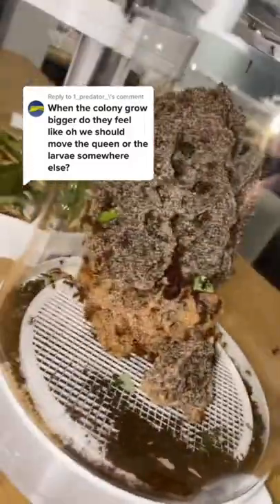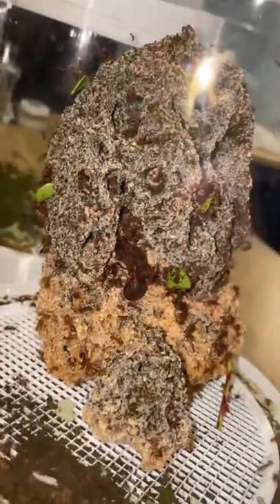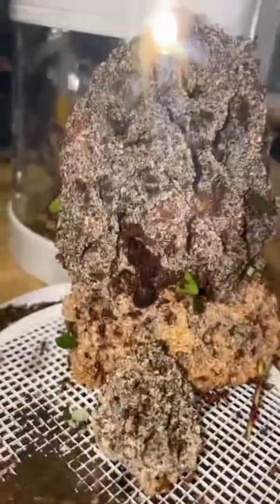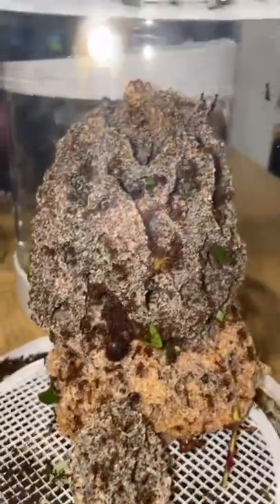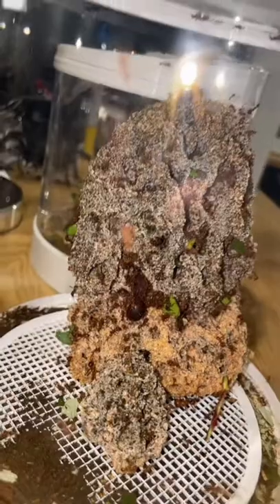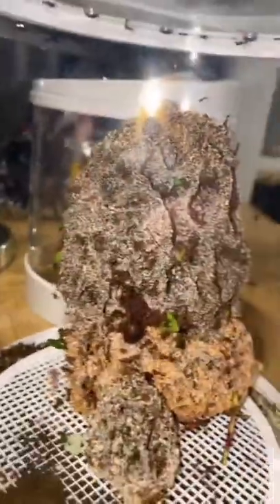What Will Happen To The Queen? - Atta Mexicana